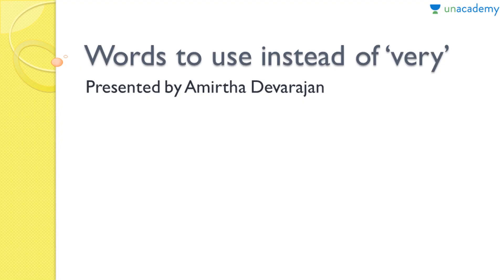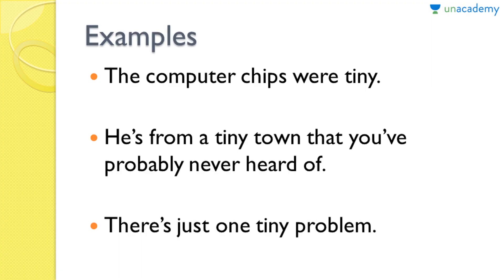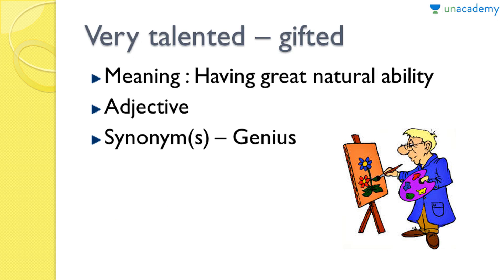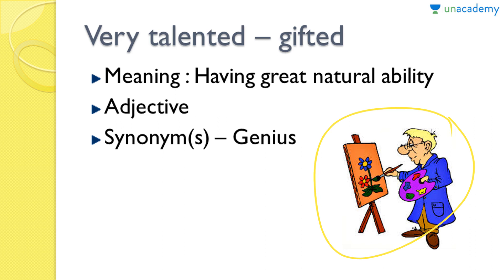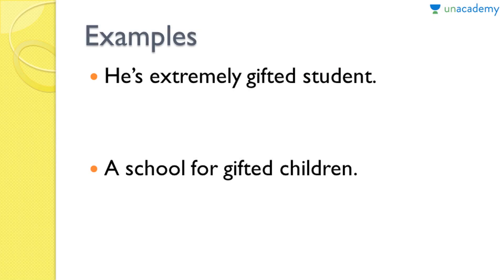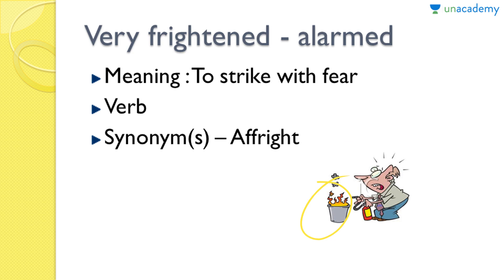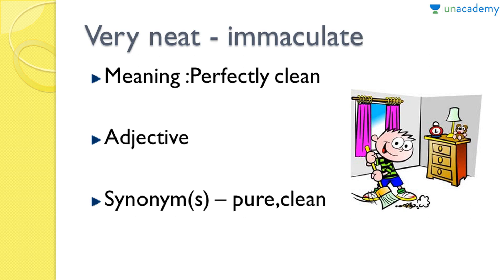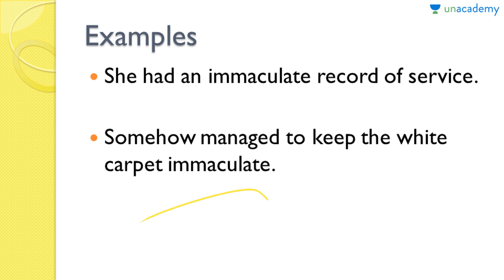Words To Use Instead of Very - Daily Learning Part 19 By Amirtha Devarajan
Words To Use Instead of Very - Writing without repeating and speaking yourself is hard. We often use fillers and some common words, which makes us sound so basic! This course will help you enhance your speaking and writing abilities by replacing the word 'very' with a word more expressive. So learn new words to use instead of very and master the English Language.  Must watch for all!